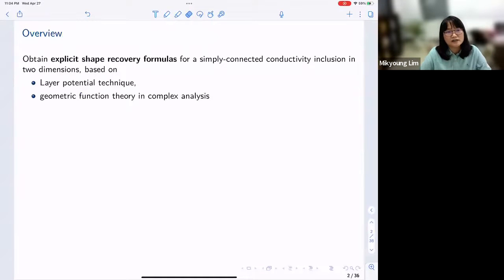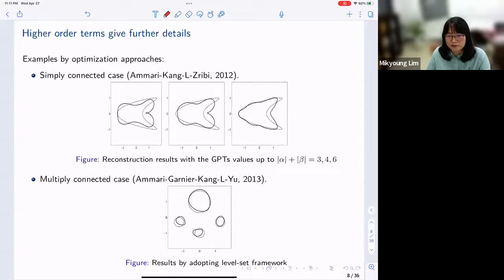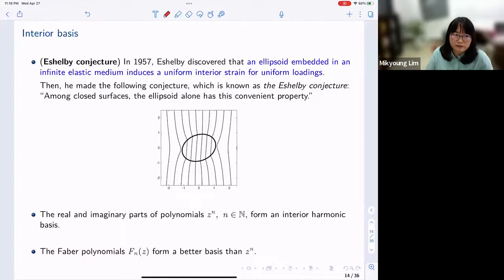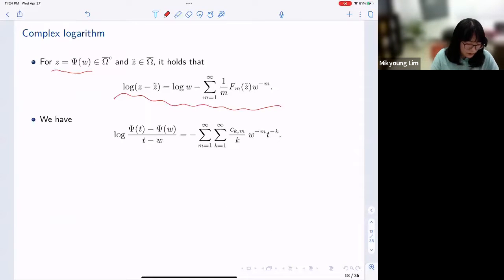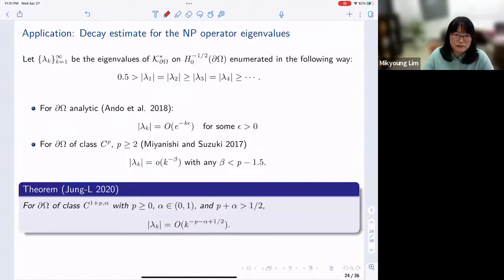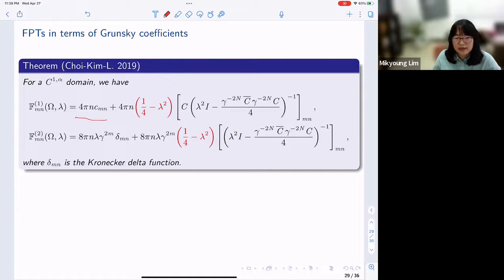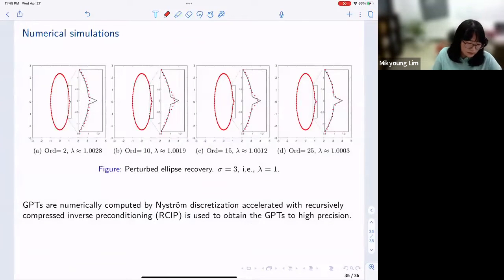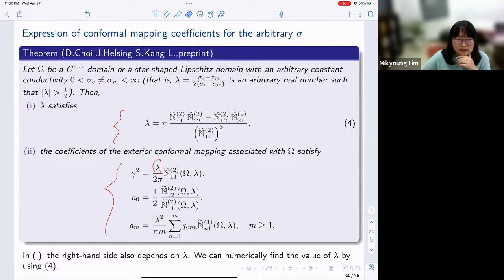Analytic Shape Reconstruction of a Planar Conductivity Inclusion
43rd Imaging & Inverse Problems (IMAGINE) OneWorld SIAM-IS Virtual Seminar Series Talk
Date: Wednesday, April 27, 10:00am Eastern
Speaker: Mikyoung Lim, KAIST

Abstract: A conductivity inclusion inserted in a homogeneous background induces a perturbation in the background potential. The perturbation admits a multipole expansion, whose coefficients are the so-called generalized polarization tensors (GPTs). For a simply connected planar domain, there exists uniquely an exterior Riemann mapping, which determines the shape of the domain. In this talk, I will present explicit expressions for the Riemann mapping coefficients of the inclusion in terms of the GPTs. The expression formulas are derived from matrix factorizations of the GPTs by using the concept of the Faber polynomial polarization tensors.